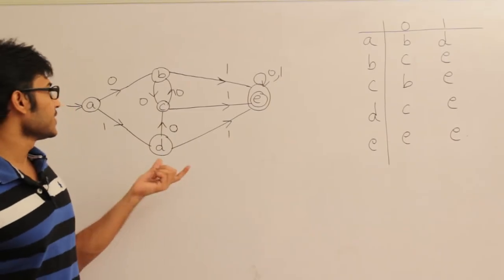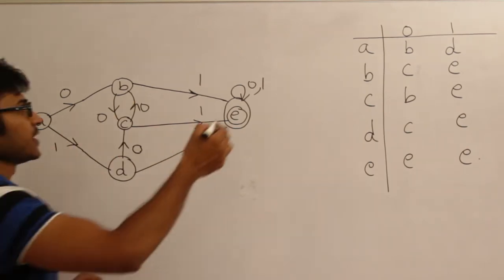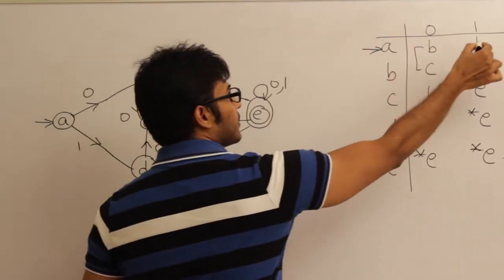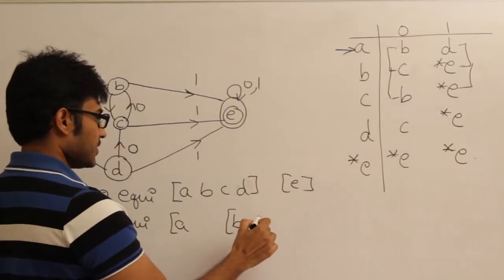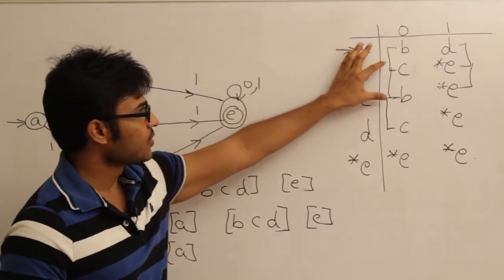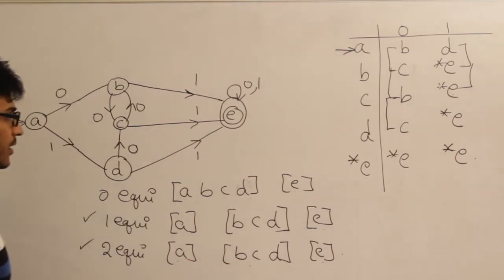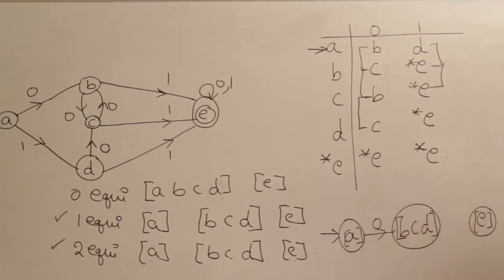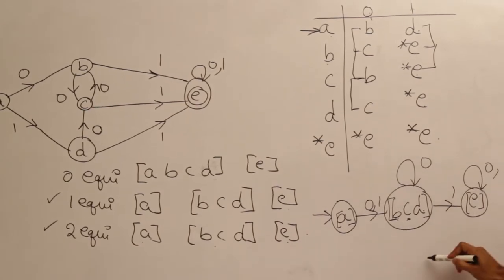50 Minimization of DFA